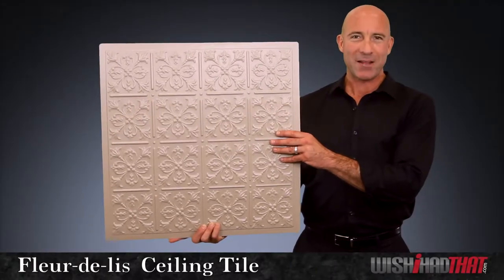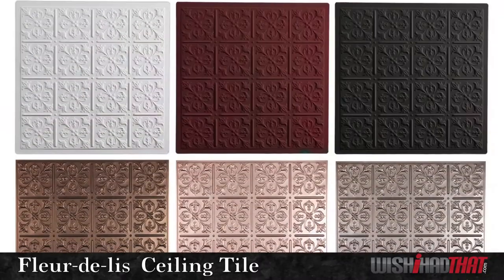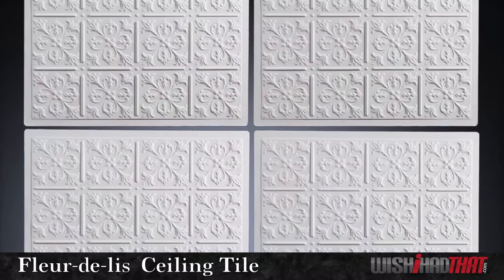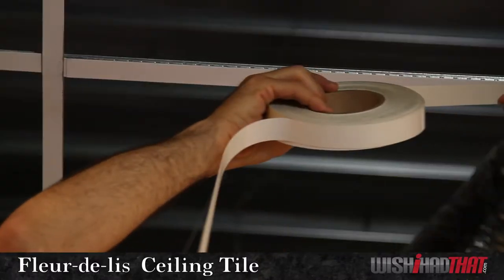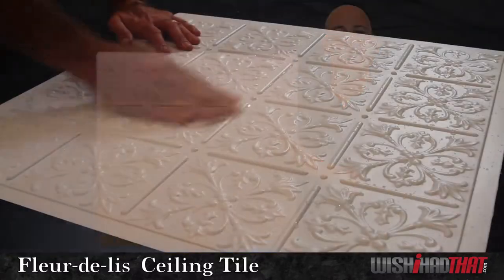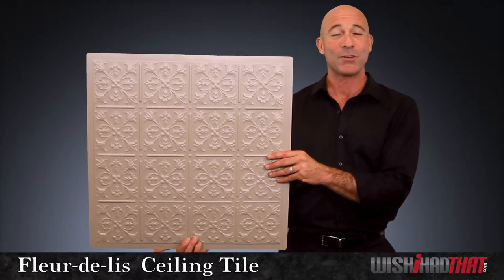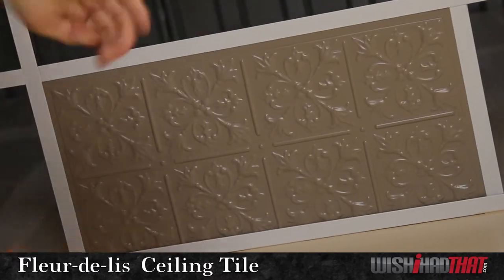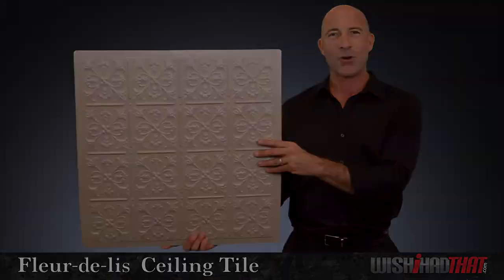Fleur-de-lis Ceiling Tiles